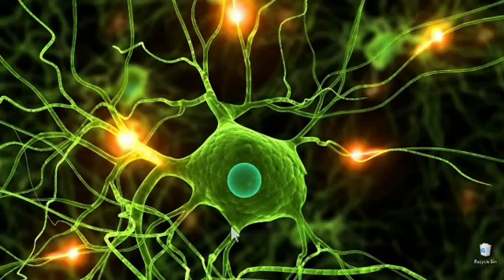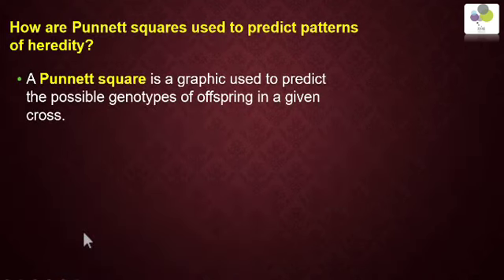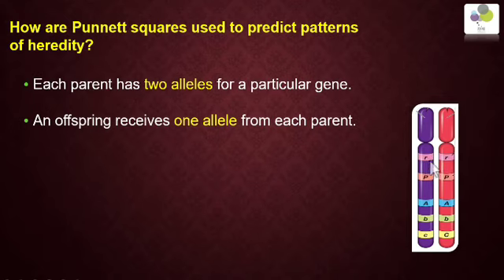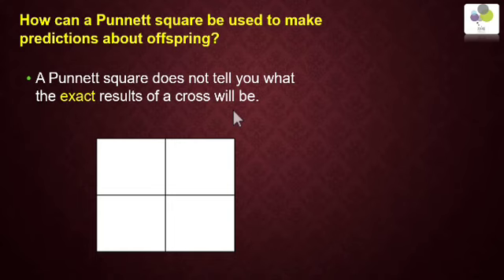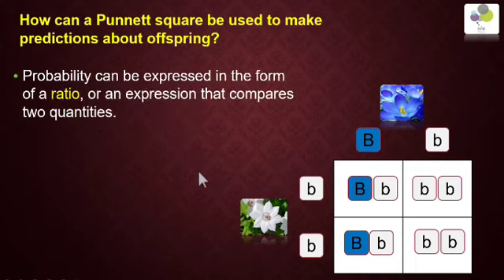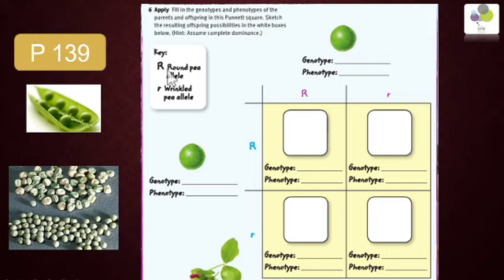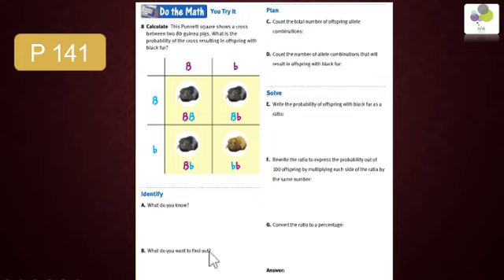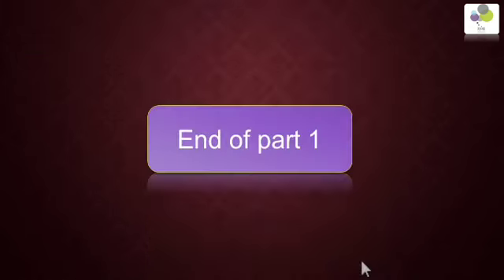sunday-g7 -biolog - u2 l5